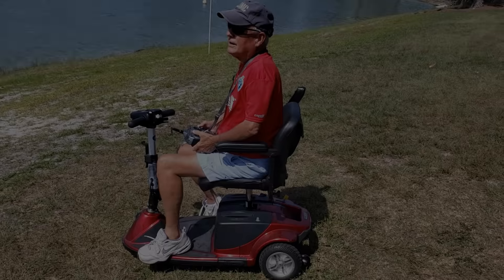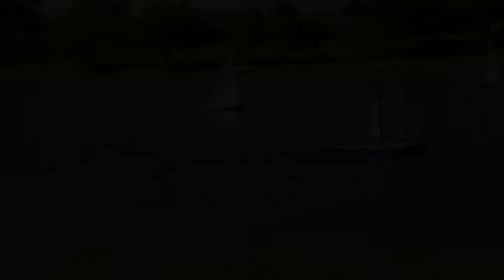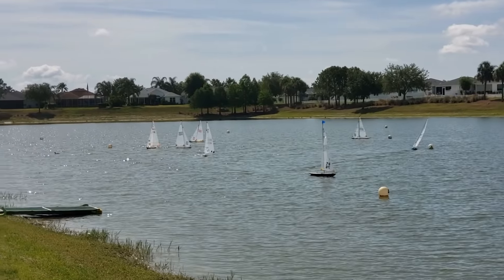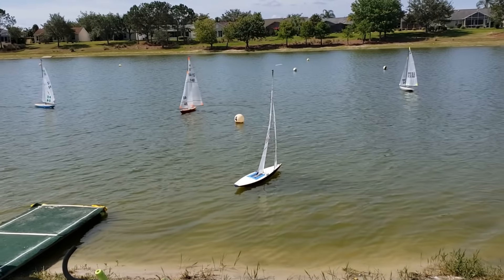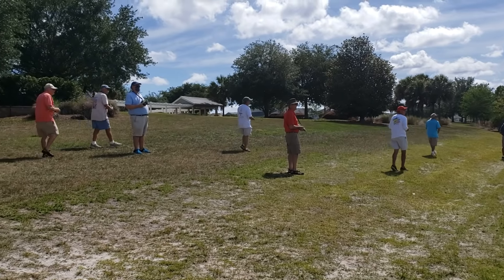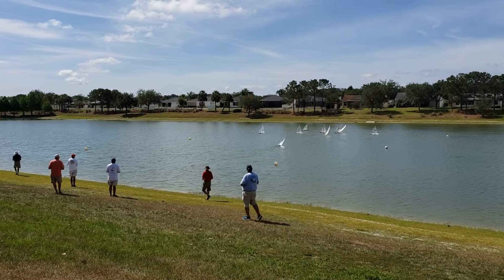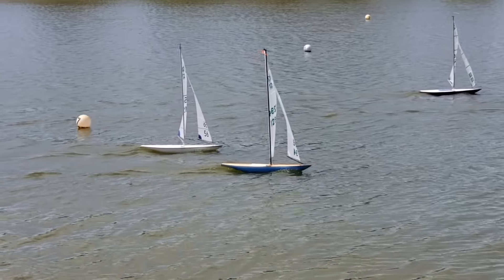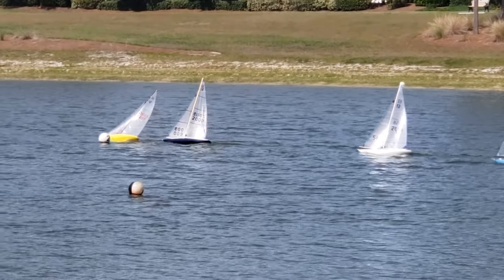Boating in The Villages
Jerry and Linda bring you yet another of the fun activities offered in The Villages.  The Villages Yacht Squadron meets daily at the Ashland Pond, in the village of Ashland.  Members tell tales and race their remote controlled sailboats on a professional style course.  RC cars, planes, helicopters and boats have become very popular here.  Come along and see the beautiful sailboats glide across Ashland Pond.  There are activities for everyone in The Villages.

Mailing address:
Newcomers
P.O.Box 888

All information and opinions in our videos are ours alone and not guaranteed as accurate.  We are not endorsed by nor paid by The Villages, Florida.  We are just trying to share answers to questions we had when we were trying to decide if moving here was for us.